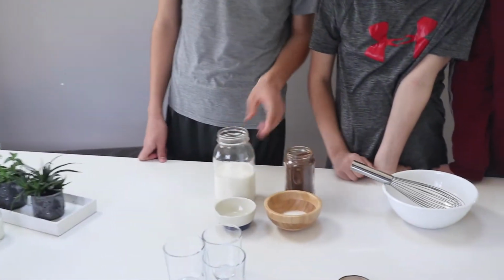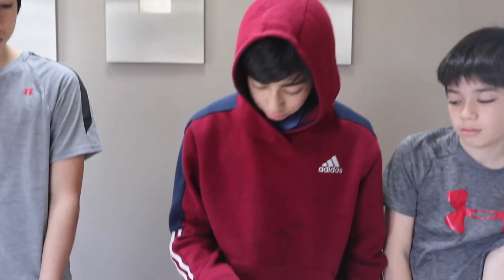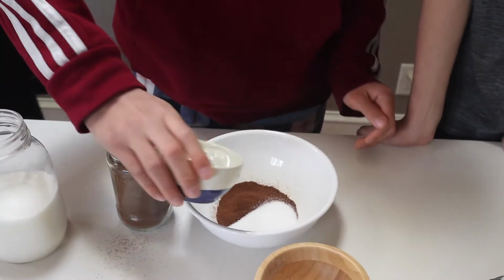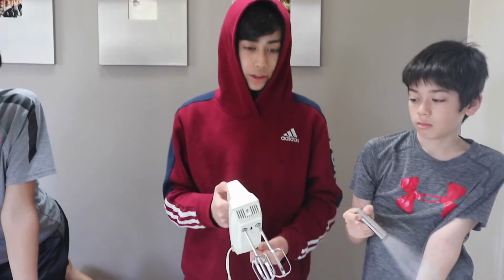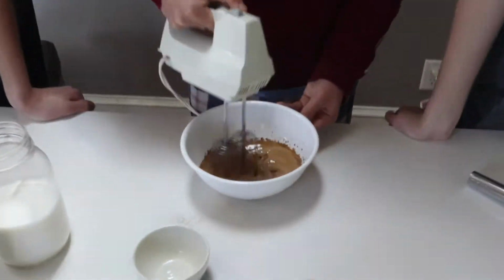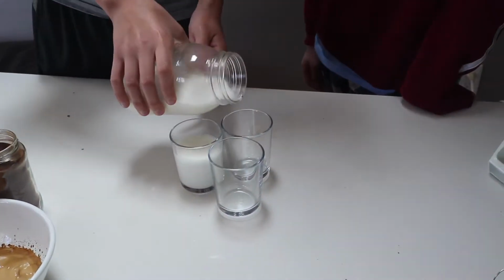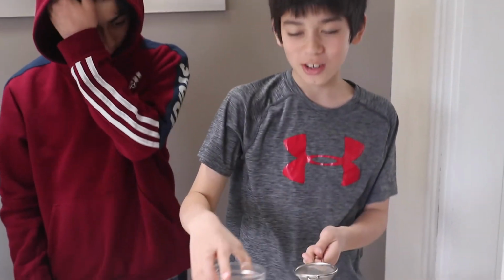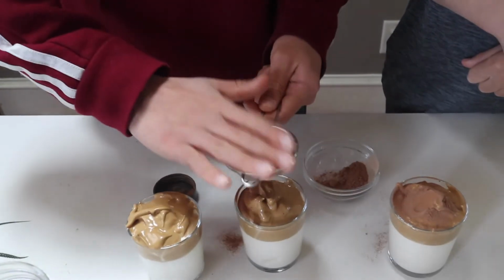[ Cooking w/ the BOYz 6 ] 子供料理：Dalgona Coffee, tasty whipped coffee: 人気のダルゴナコーヒー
Dalgona coffee (whipped coffee) is an easy fun drink! Just whip equal proportions of instant coffee, sugar and hot water until creamy.  Serve on cold or hot milk topped with cocoa or cinnamon!
世界中でブームのタルゴナコーヒーは、インスタントコーヒー、 砂糖、お湯を同量泡立て牛乳（ホットでもアイスでも）に乗せるだけ。ココアやシナモンをふりかけてどうぞ！。

[ Shopping List ]
2 tbsp instant coffee, 2 tbsp sugar, 2 tbsp hot water

[材料]
インスタントコーヒー大さじ2杯、砂糖大さじ2杯、お湯大さじ2杯

Song: Where I belongAlbum: On board published on 2016Writer: Öman